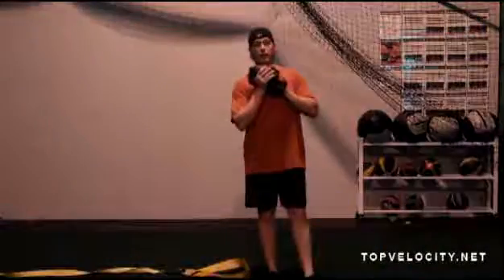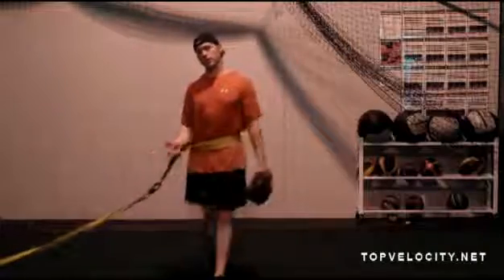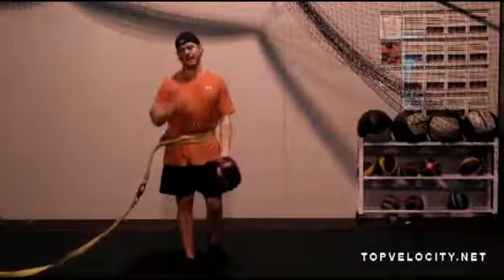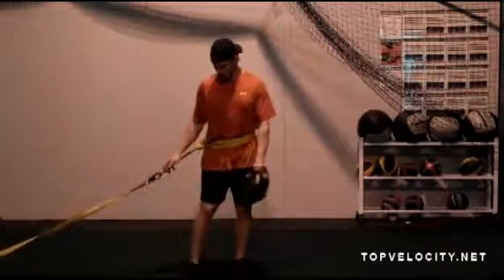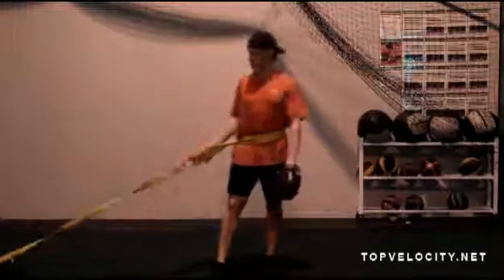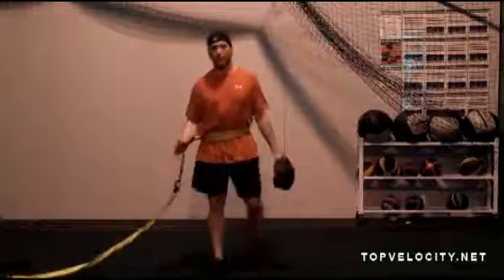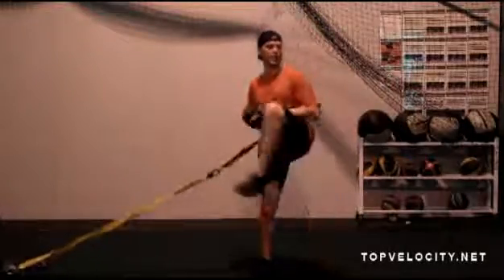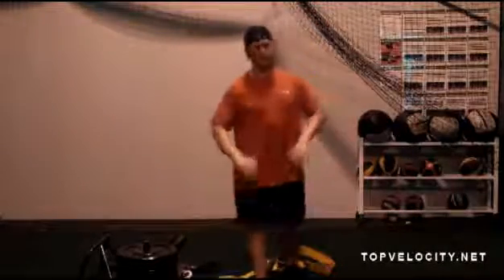The Sled 2